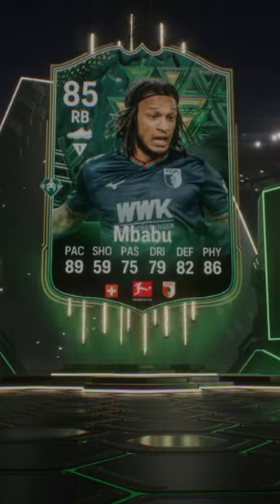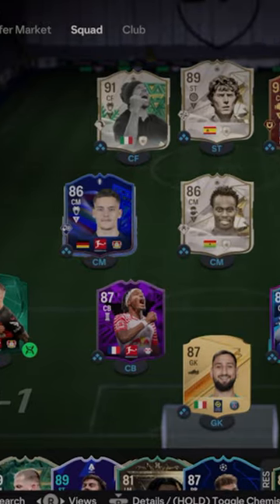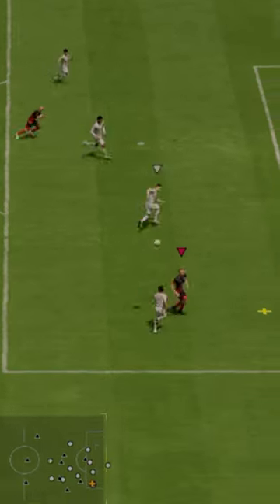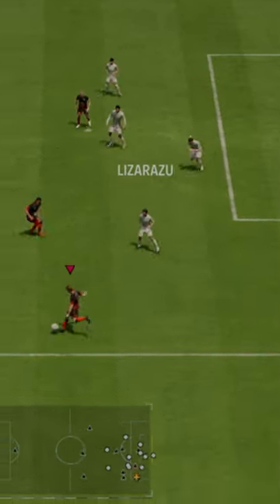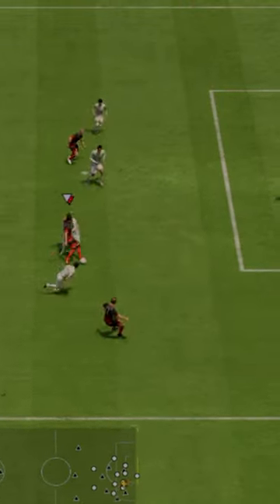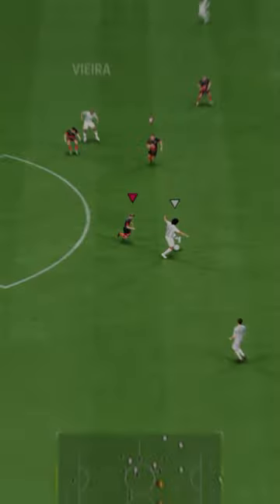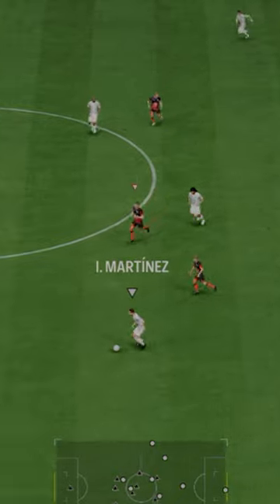Winter Wildcards Mbabu FC24 Player Review! / Baller or bust!?